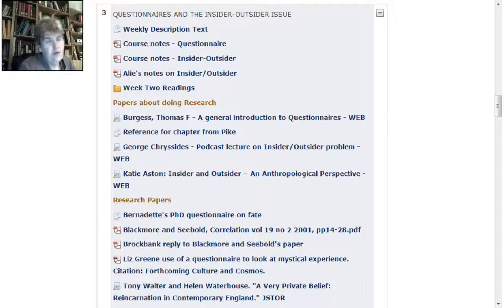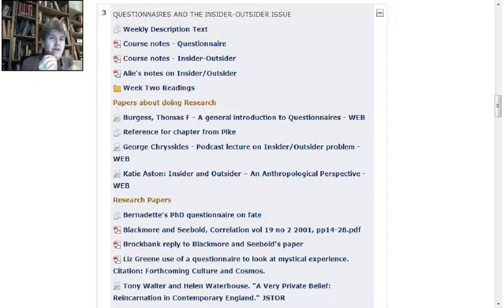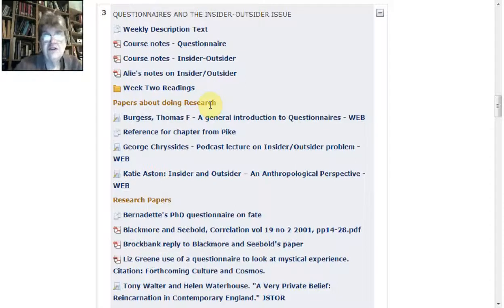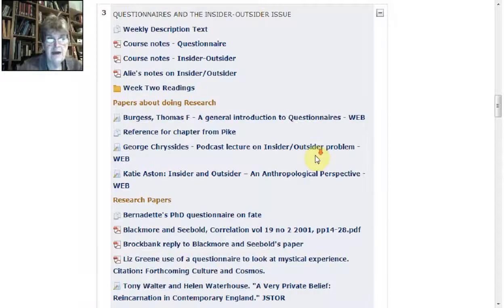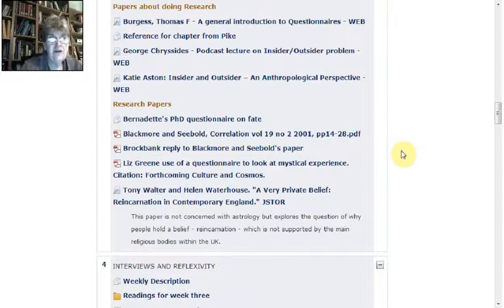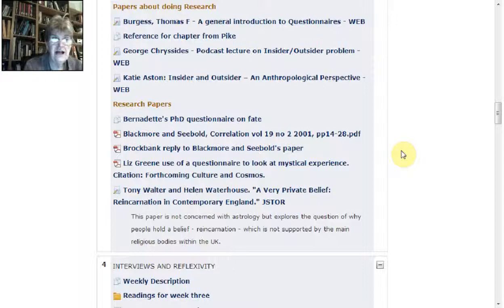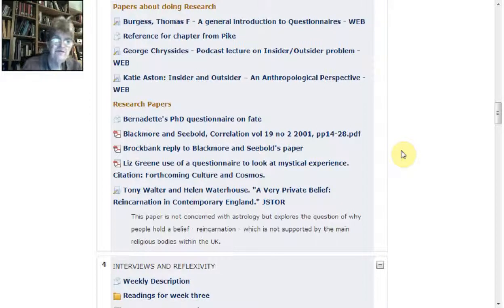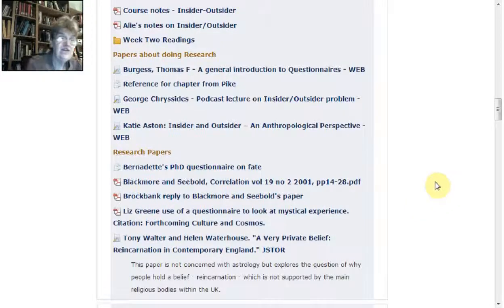Research Methods -Week 2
Week 2 of the Research module